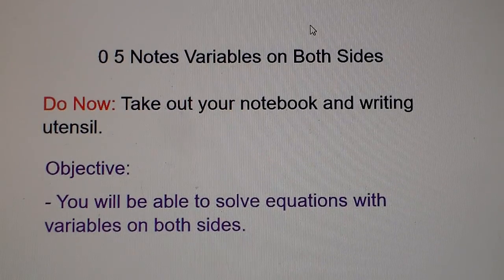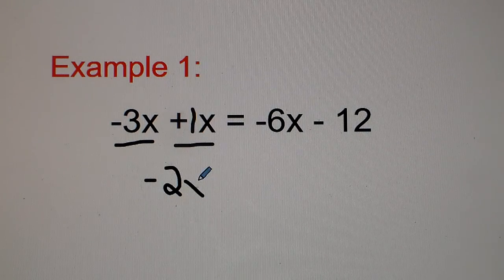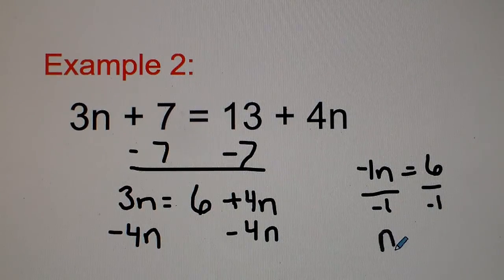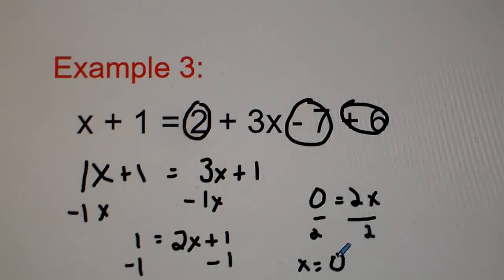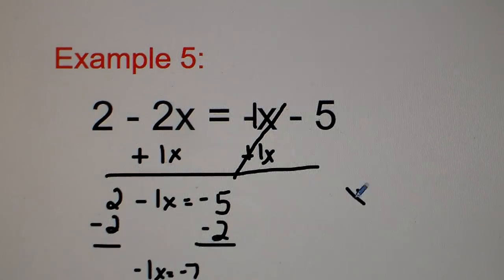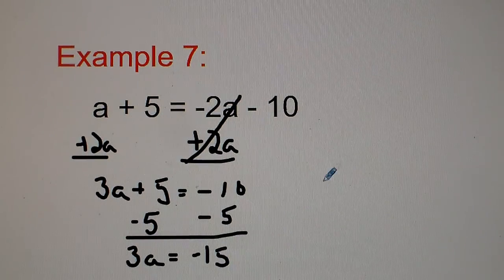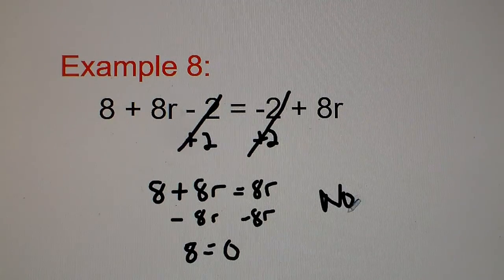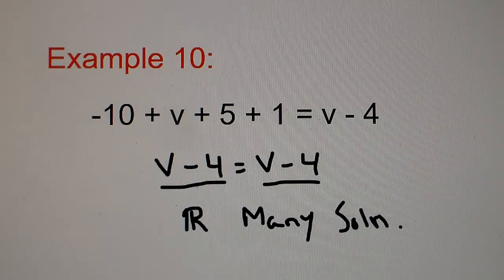0 8 Notes Variables on Both Sides